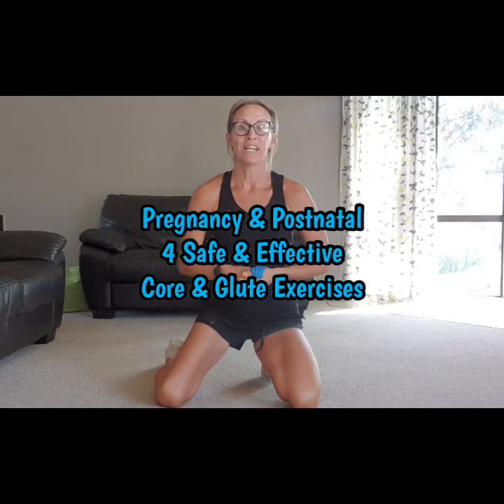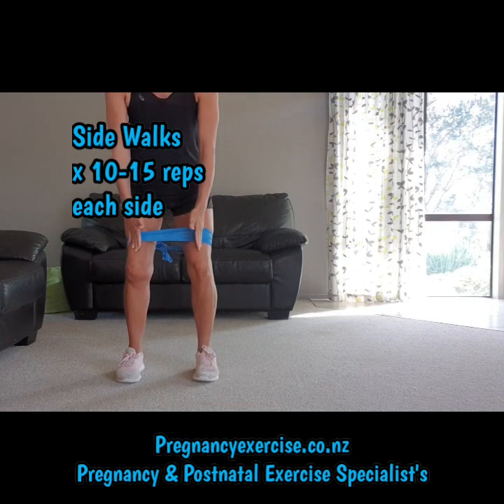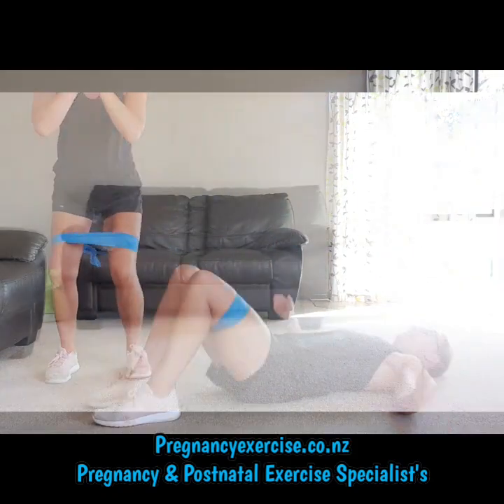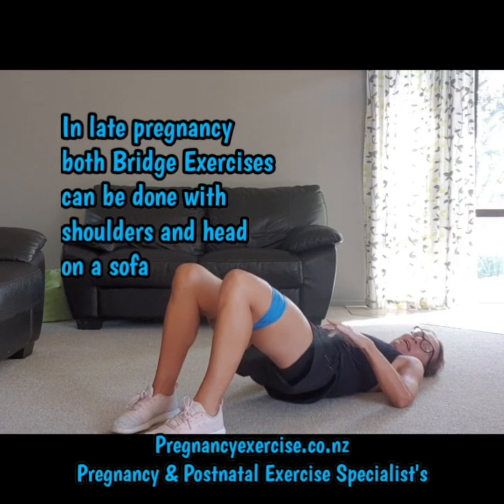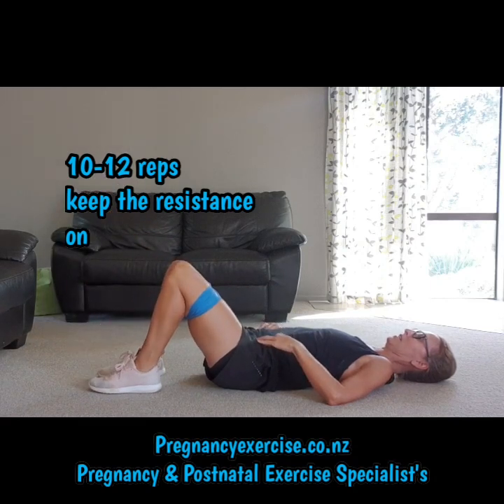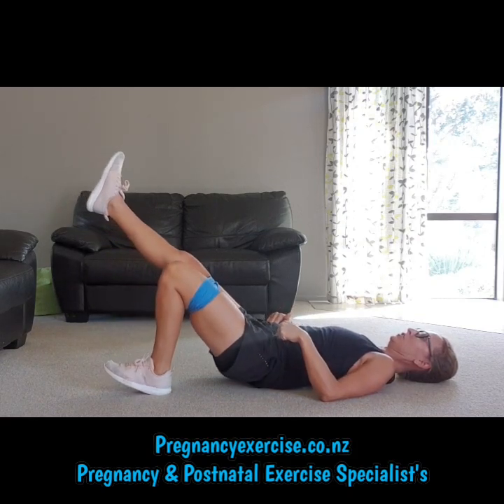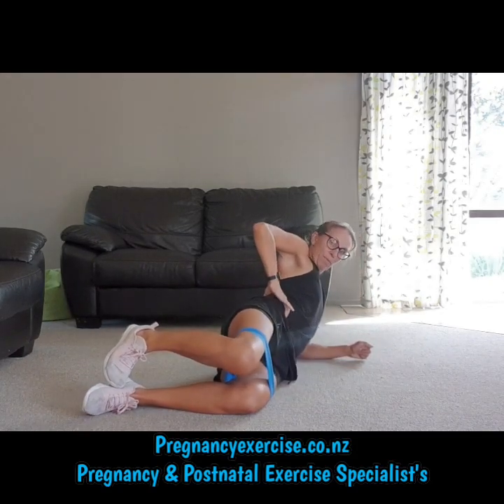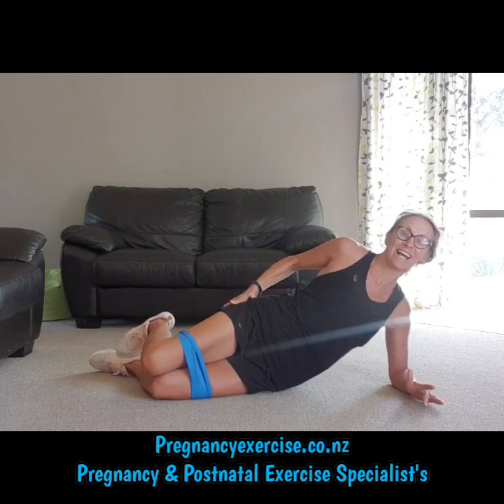Pregnancy and Postnatal SAFE Glute Exercises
4 Pregnancy and Postnatal Glute exercises that you can do at home or the gym using a band. Its essential both pre and postnatal that you maintain strong glutes. Strong glutes can help to decrease back, knee, and pelvic pain and improve pelvic floor muscle function.
The 4 exercises I have included in today's video are also safe to do during pregnancy and beyond.
1: Side steps x 10-12 reps both ways: you don't want to feel your IT bands when doing theses, think BUTT!
2: Butterflies x 10-15 reps, one of my favs.
3:Eccentric loading hip bridges: Aim for 10-12 reps on each leg.
4: Side plank with leg lift - Aim for 10 on each side and again focus on your butt.

You can do the exercises without a band if you don't have one available.

Always ensure you have optimal core control for the exercise you choose and remember to team the exercises with our FULL online Fit Mum pre and postnatal exercise and wellness programs.